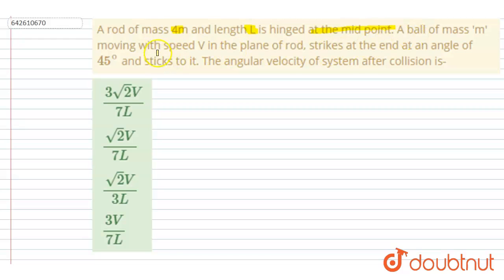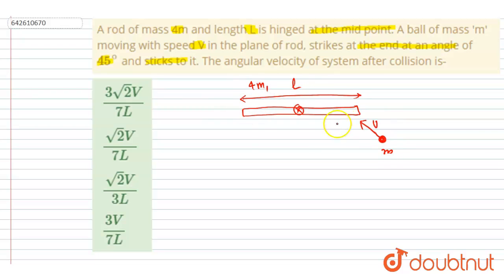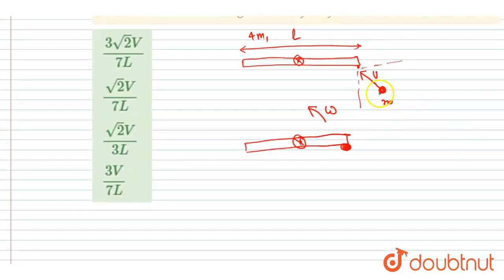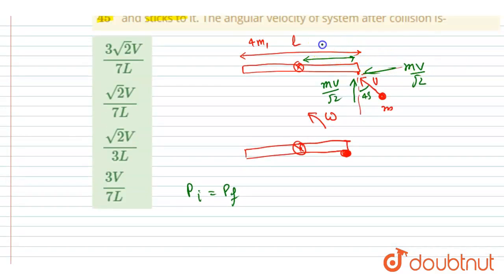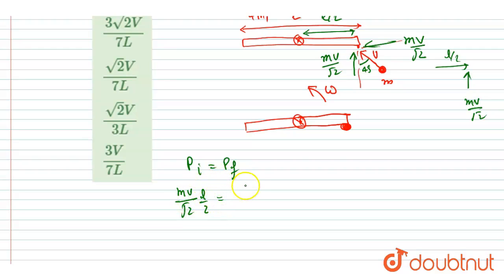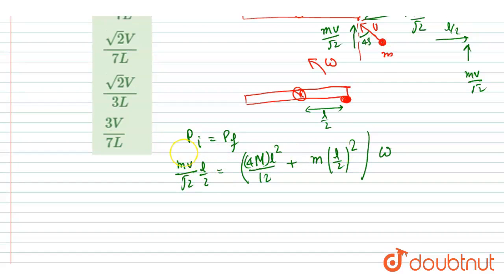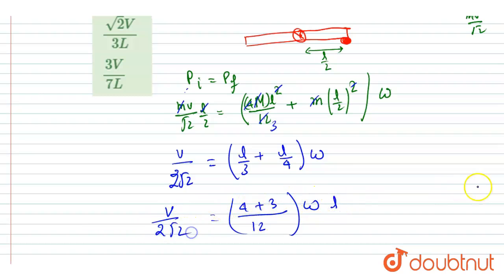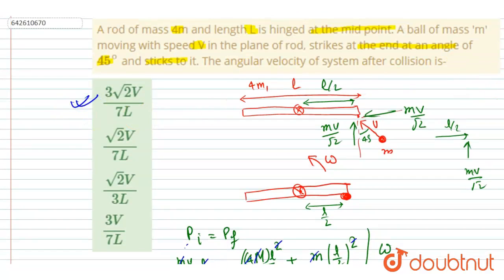A rod of mass 4m and length L is hinged at the mid point. A ball of mass \'m\' moving with speed...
A rod of mass 4m and length L is hinged at the mid point. A ball of mass \'m\' moving with speed V in the plane of rod, strikes at the end at an angle of 45^@ and sticks to it. The angular velocity of system after collision is-
Class: 12
Subject: PHYSICS
Chapter: JEE MAIN
Board:IIT JEE

👉 Have Any Query? Ask Us.